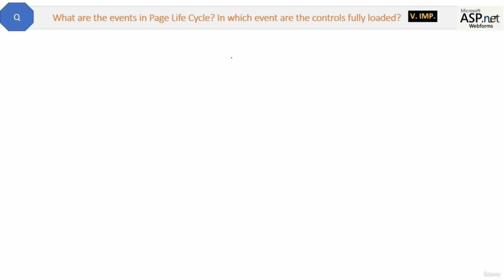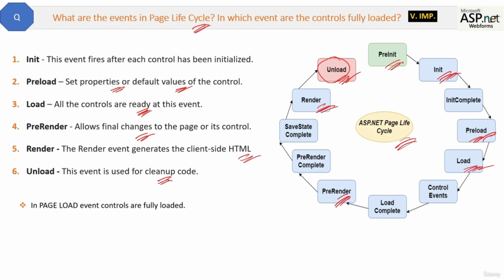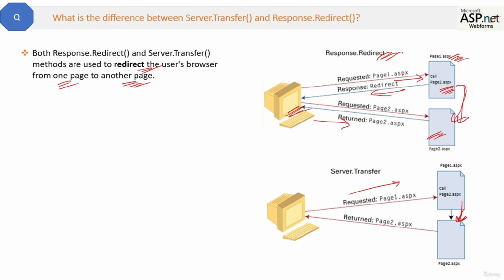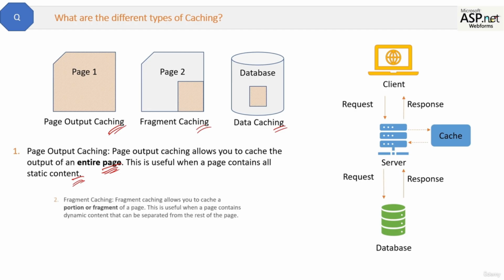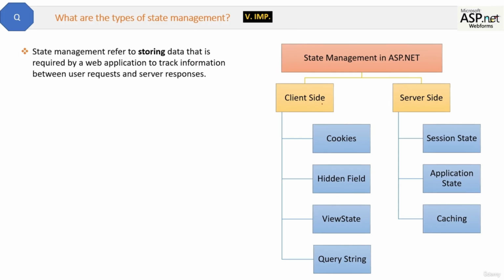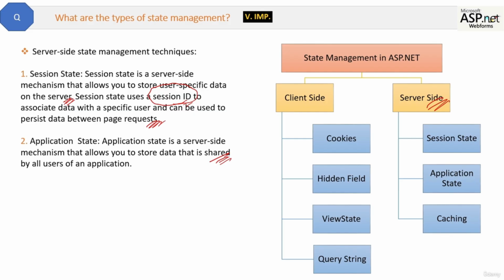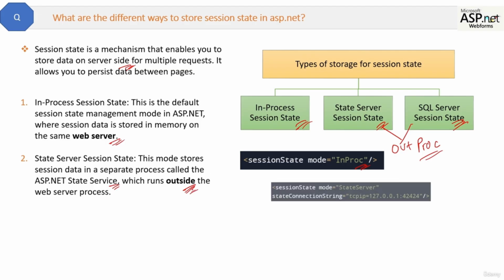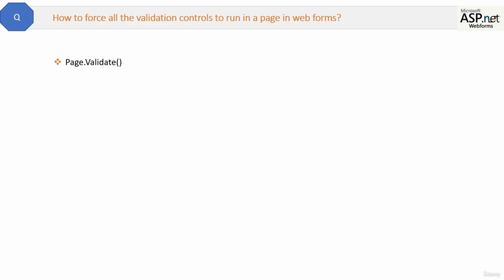19. ASP.NET Webforms